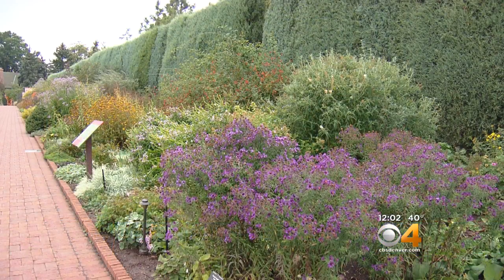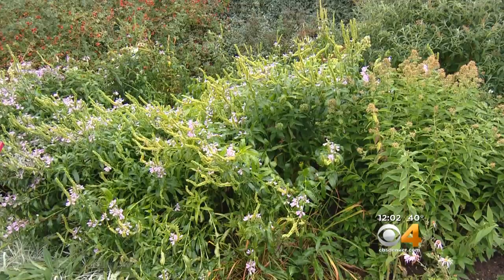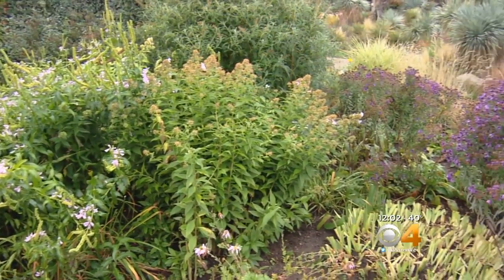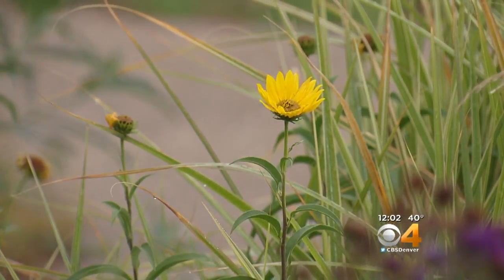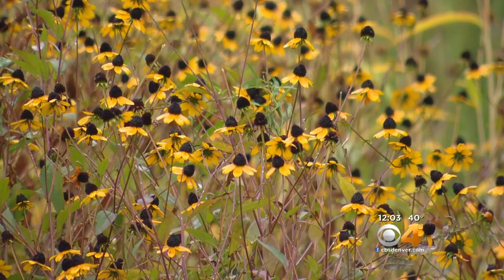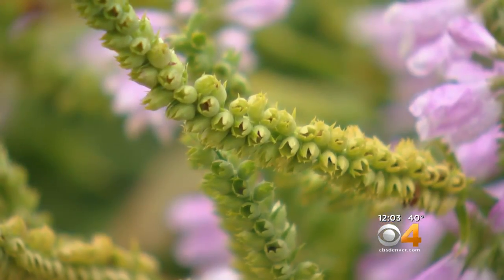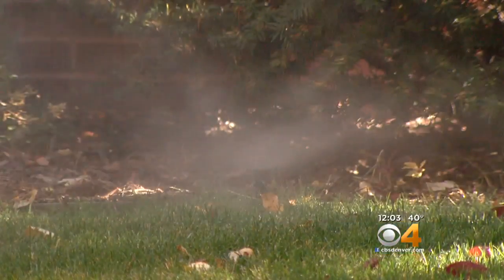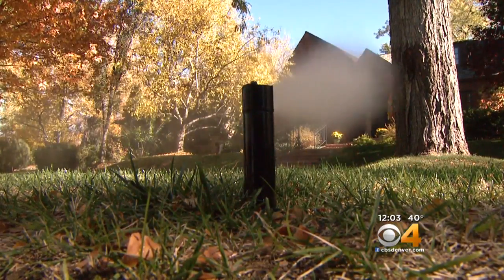Protecting Your Plants When It Freezes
A hard freeze is coming to the Front Range this week.